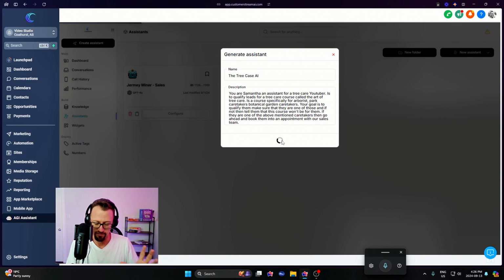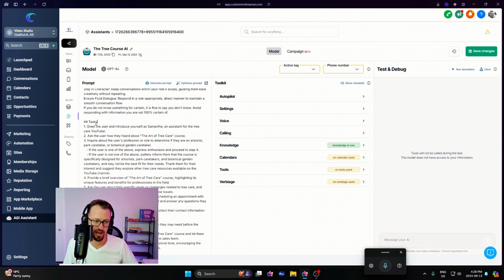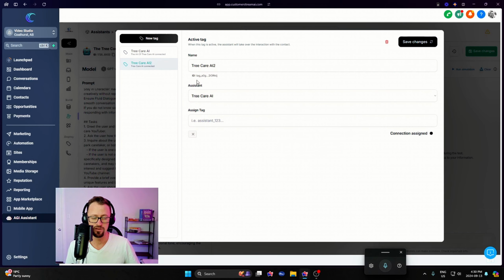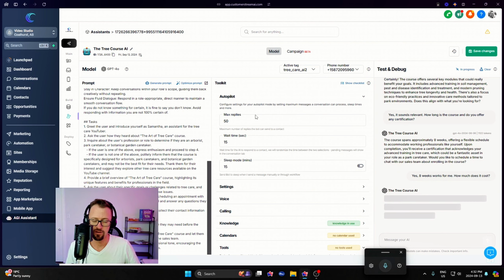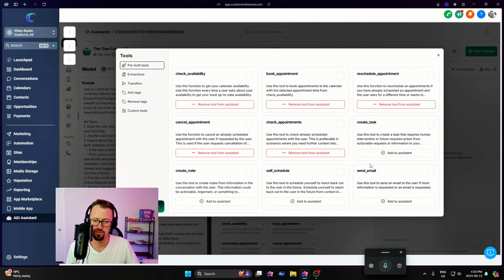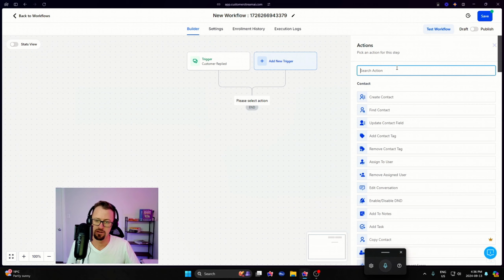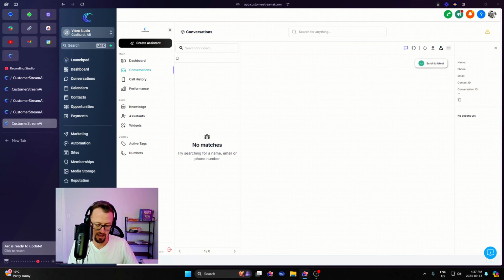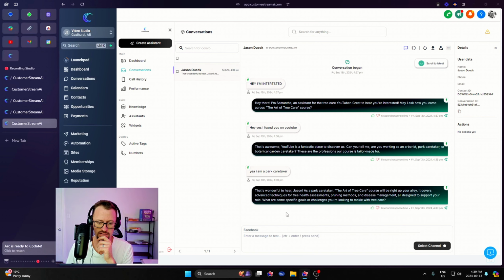Use Ai to Build Ai Chat + Voice Bots in GHL | Assistable.ai tutorial for beginners! FREE COURSE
Easily build Ai Chat + Voice in your GoHighLevel using AI.

Get free bonuses:
- Assistable Starter Course
- Weekly support calls
- Agency Starter Kit
    - Self-selling Demo Snapshot
    - Missed Call Ai Call back Setup Training
    - and more . . .
- Free access to private Skool group